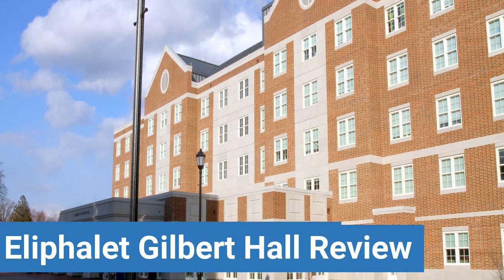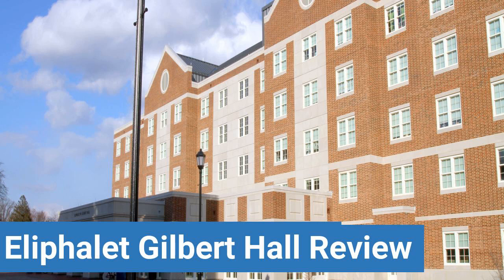University of Delaware Eliphalet Gilbert Hall Review